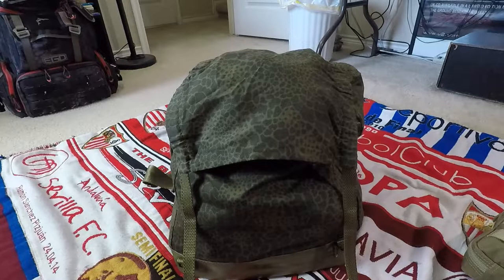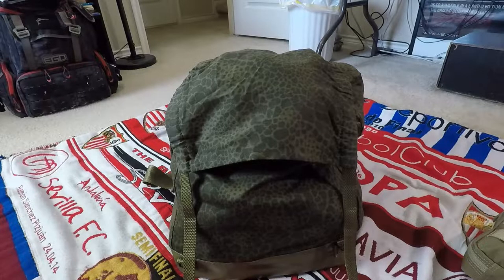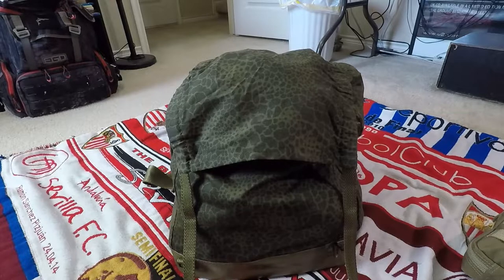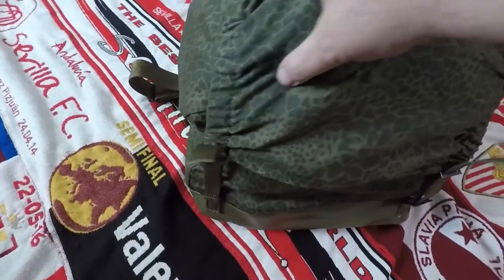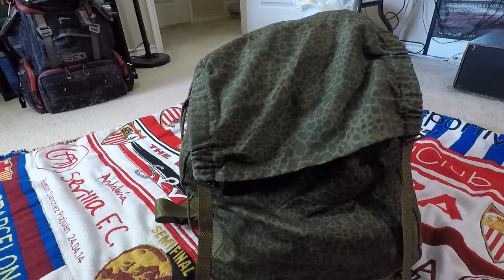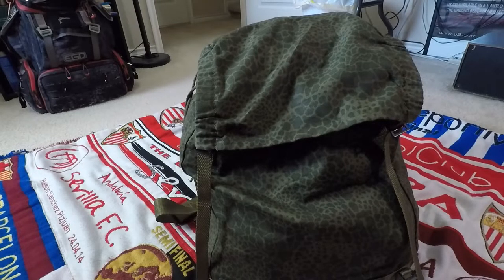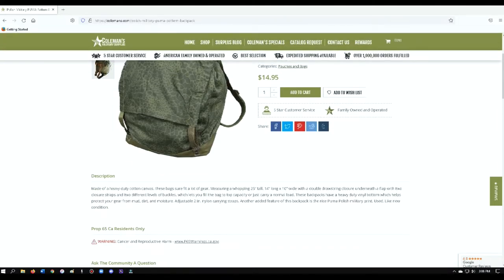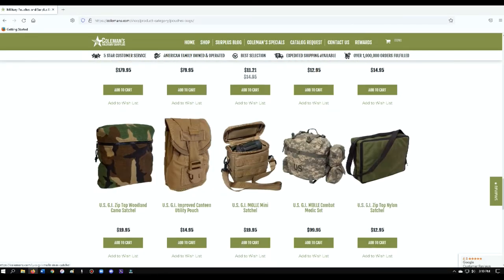Emergency Pack For My Truck! Polish Military PUMA Pattern Military Pack! Great Bushcraft Pack?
Welcome back! Hi everyone! Thanks for stopping by the channel! I wanted to make a quick video of a pack I carry in my truck. I keep all sorts of gear in there and much of it is safety related. Its always a good idea to have a bag like this in case something comes up. I know we have cell phones that can call for help and we have ON-STAR or Triple A, but sometimes those things may not be available. Its not much trouble to put a pack together and keep in there in case you need it. More details on the first aide kit, and survival kit are found in a video at the end screen.

Maxpedition Survival Kit and Survivewear First Aide Kit Video-